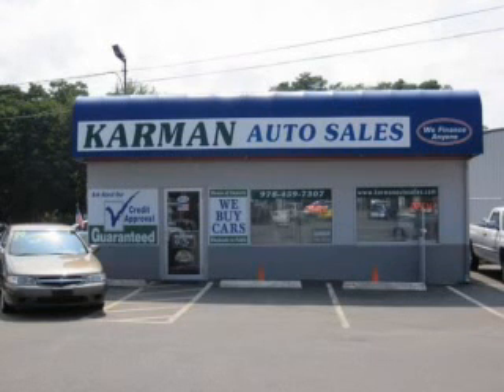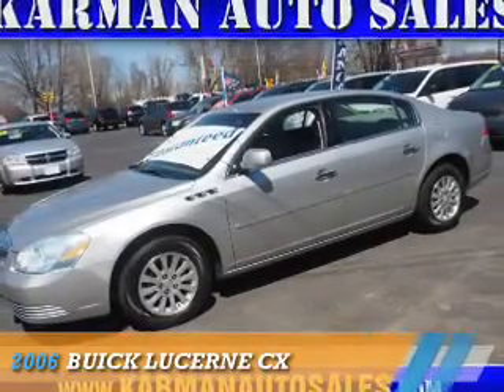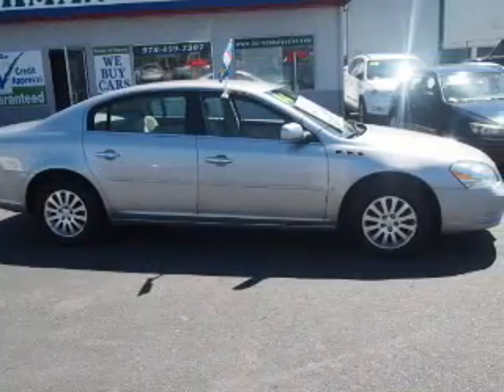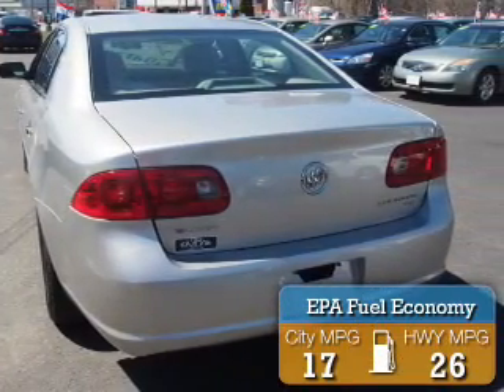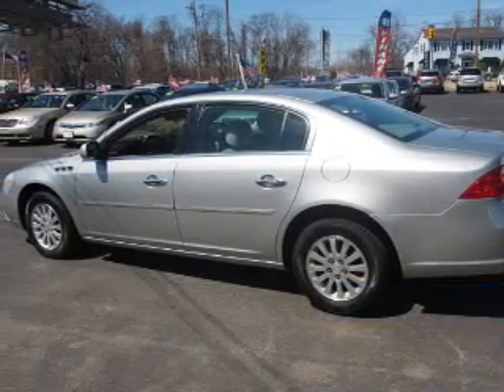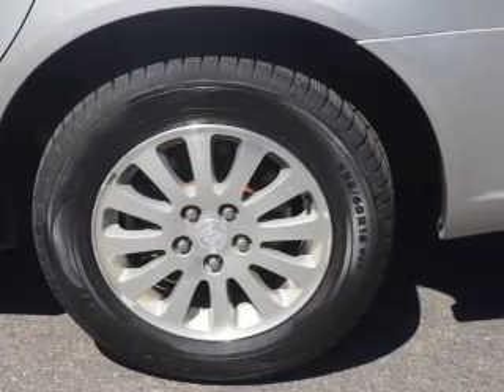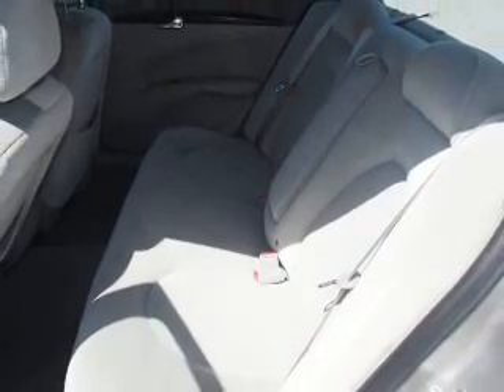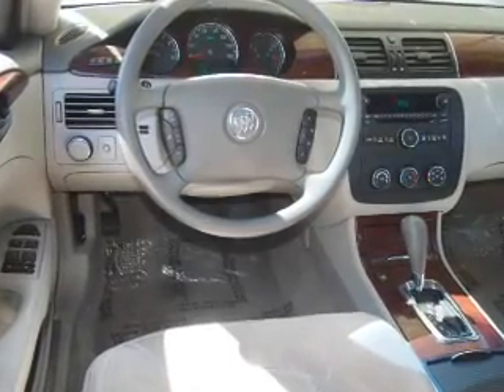2006 Buick Lucerne 166404 - Lowell MA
Year: 2006
Make: Buick
Model: Lucerne
Trim: CX
Engine: 3.8 liter 6 Cylindercylinder FWD
Transmission: Automatic
Color: Silver
Mileage: 82260
Address:
1418 Middlesex St
Lowell, MA 01851
VIN:1G4HP57276U166404